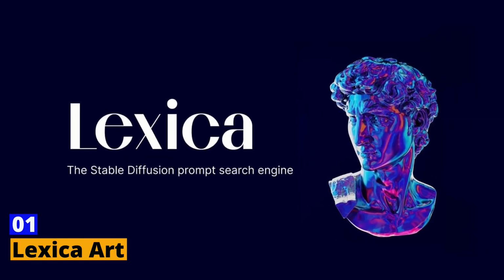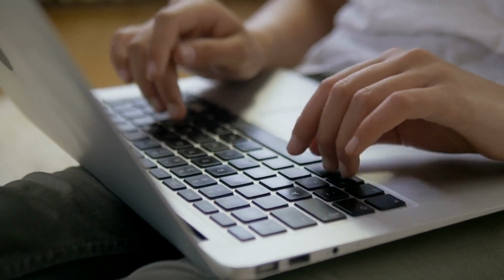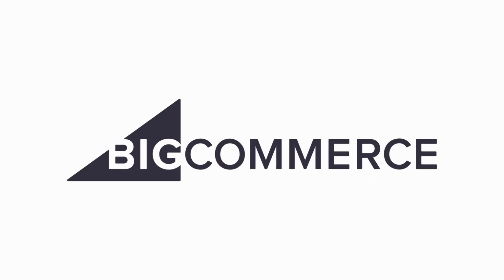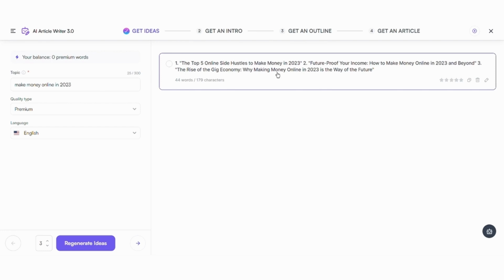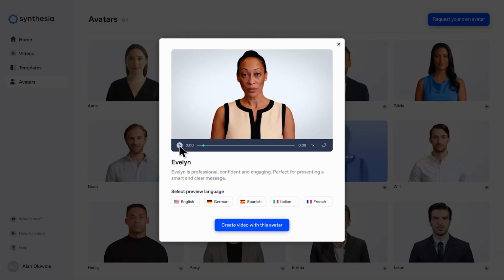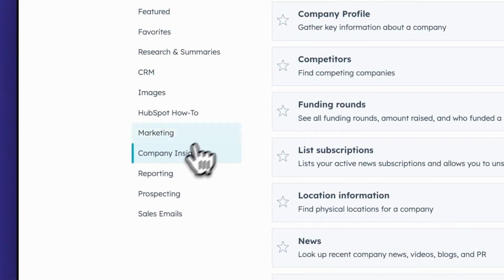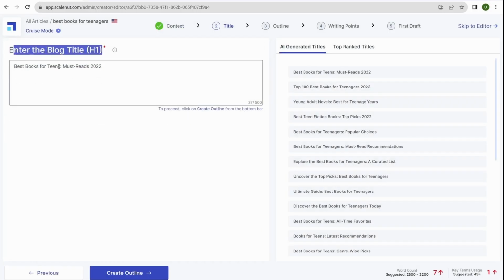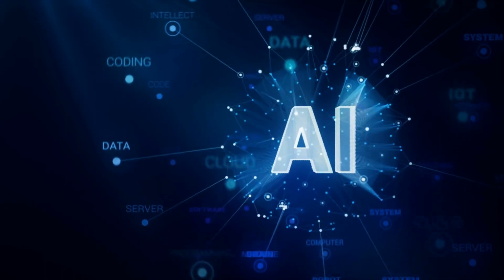17 AI Tools Every Content Creator Must Know 2024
Dive into the world of AI content creation tools and unlock the secrets to enhancing your productivity and creativity. Discover 17 must-know AI tools that simplify the content creation process, from image generation to SEO optimization. Whether you're a blogger, marketer, or business owner, these tools will revolutionize your approach to content creation. Join us as we explore the future of content creation with AI technology!